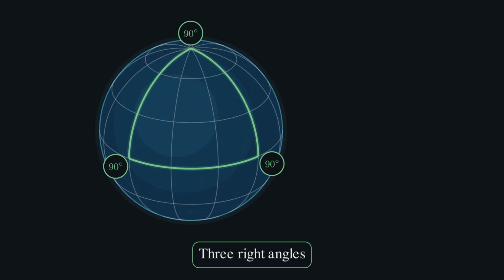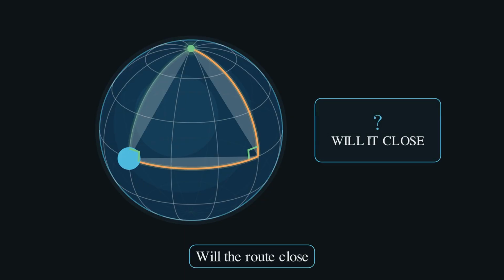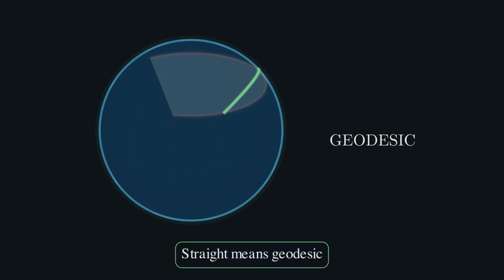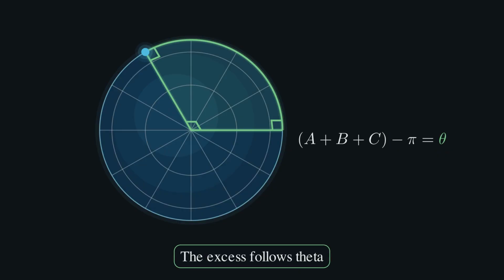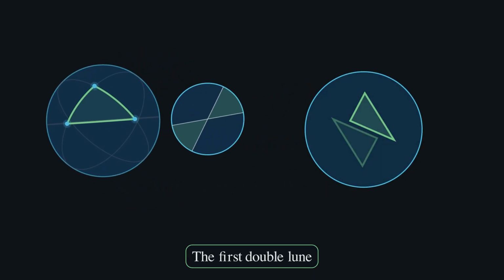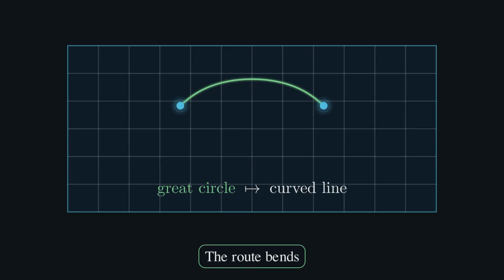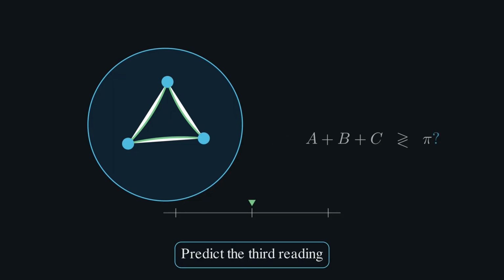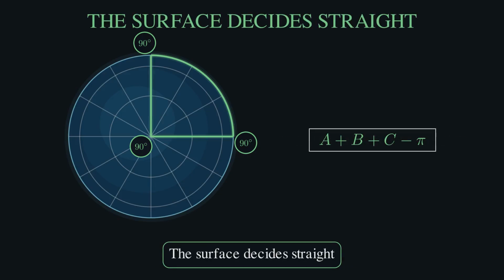This Triangle Has Three Right Angles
A triangle can have three genuine right angles—without cheating. Build it on a sphere, discover what ‘straight’ means on a curved surface, derive Girard’s exact area theorem, and use triangle angle sums as curvature detectors.

Chapters:
00:00 Three right angles
00:38 Build the route
02:12 What straight means
03:35 Bend the angle sum
05:06 Angles become area
06:58 Flatten the globe
08:15 Curvature detector
09:35 The portable rule